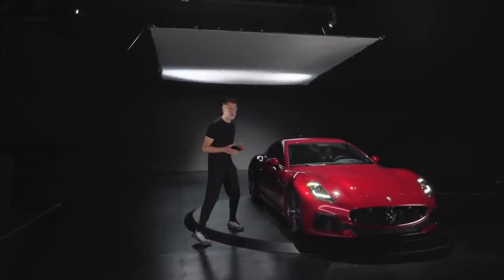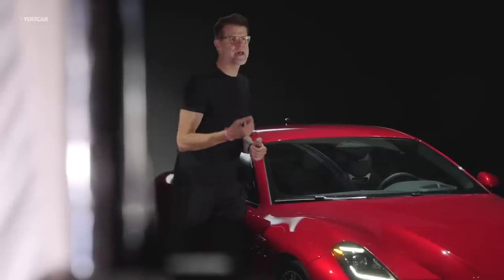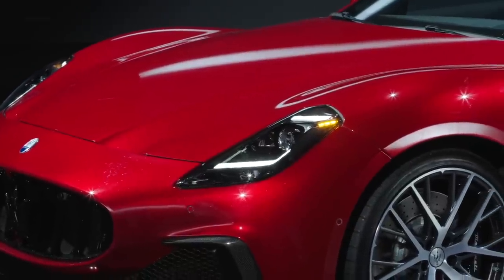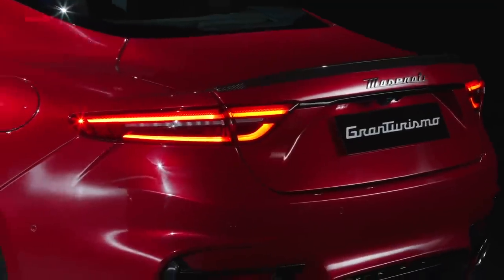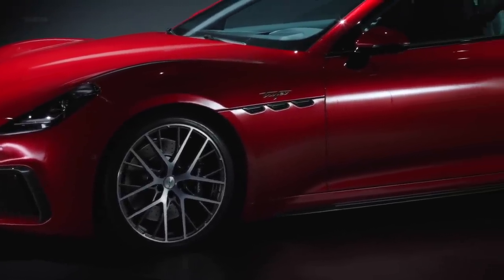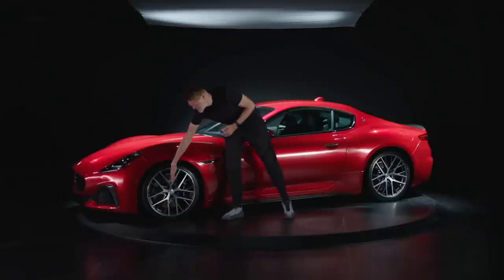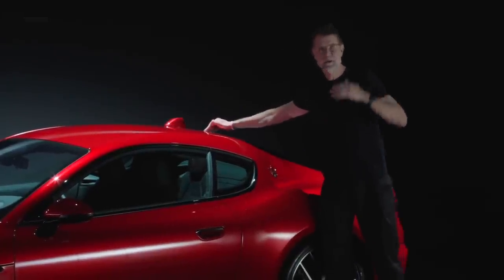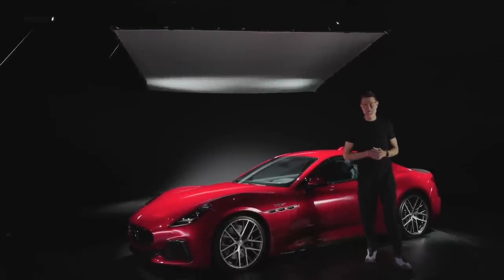Maserati GranTurismo (2024) Full Details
The new 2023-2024 Maserati GranTurismo coupé is equipped with the revolutionary V6 Nettuno engine, available in two versions: the Modena, with the 490-hp 3.0-liter V6 Nettuno Twin Turbo; the high-performance Trofeo version is based on the same engine, upgraded to a maximum power of 550 horsepower.
Alternatively, the GranTurismo Folgore adopts a 100% electric battery-based powertrain. The Folgore system is based on 800-volt technology and has been developed with cutting-edge technical solutions derived from Formula E. It offers superb performance, made possible by the three powerful 300-kW permanent magnet motors.

The battery has a nominal capacity of 92.5 kWh and a discharge capacity of 560 kW, to continuously transmit around 760 hp to the wheels.  The specific set-up and innovative layout of the battery result in the containment of vehicle height to 1353 mm, without compromising its sporty nature. The shape of the battery pack, known as ‘T-bone’, forms part of Maserati’s “zero compromise” approach and avoids placing the battery modules under the seats, mainly moving them around the central tunnel and therefore considerably lowering the car’s H-point.

In terms of technical architecture, the new model is the result of an innovative project that makes extensive use of lightweight materials such as aluminium and magnesium, together with high-performance steel. Such a multi-material approach required new manufacturing processes to be created, resulting in best-in-class weight levels.
This approach is paired with new Atlantis High electrical/electronic architecture, based on canFD messages sent at speeds of up to 2 ms. The system also comes with advanced level 5 cyber-security and flash-over-the-air features. The fulcrum is the Vehicle Domain Control Module (VDCM) master controller, a 100% Maserati project consisting of the software that provides 360° control of all the most important car systems, for the best driving experience in all conditions.

In the interior, the Maserati GranTurismo’s modern cabin is equipped with Innovative systems, including the Maserati Intelligent Assistant (MIA) Multimedia system, the latest infotainment, a comfort display that brings together the main functions in an integrated touchscreen interface, a digital clock and the Heads-up Display (available as an option).

The GranTurismo also offers an “all-round sound experience”, guaranteed by the iconic signature sound of the Maserati engine, even in the electric version thanks to innovative work by engineers at the Maserati Innovation Lab. The sound experience is completed by the immersive Sonus faber 3D sound system.   Designed and made by Italian craftsmen in sound, the audio system offers two levels of customisation, giving it up to 19 speakers and 3D sound with an output of up to 1,195 W, for depth of field and truly unique roundness of sound.*

At launch, the GranTurismo is also available in the PrimaSerie 75th Anniversary Launch Edition, a limited series featuring exclusive content and dedicated to its recent 75th anniversary.

Sportiness, luxury and comfort: by focusing on customer requests from the earliest stages of development onwards, the new GranTurismo is enabling Maserati to solve the impossible equation of combining sports performance with comfort suitable for long distances, both with powerful internal combustion engines and with the most innovative 100% electric solutions. It represents a benchmark in the segment.

✅ Source: Maserati

00:00 Intro
00:22 Reveal
01:32 Presentation
05:48 GranTurismo Folgore